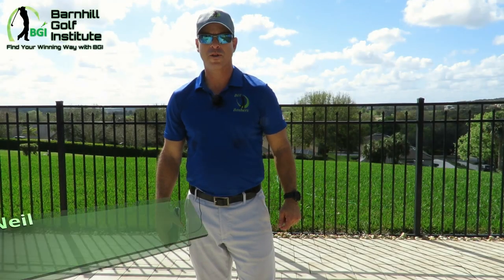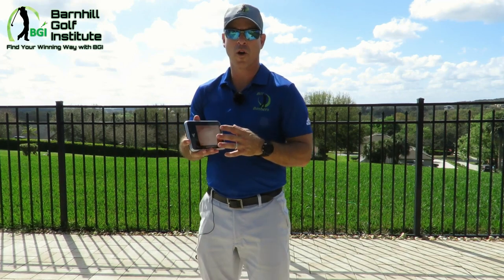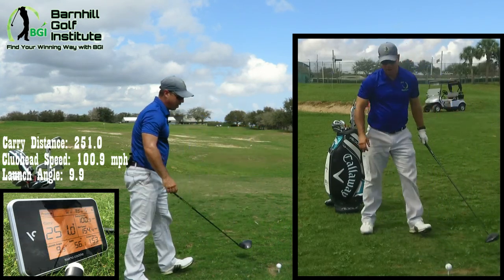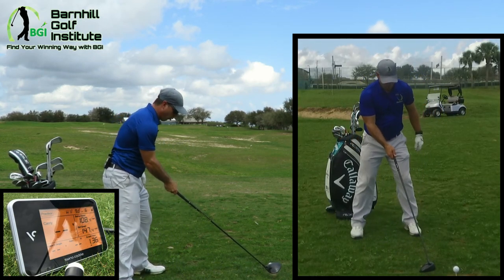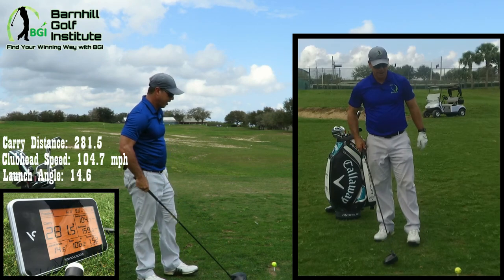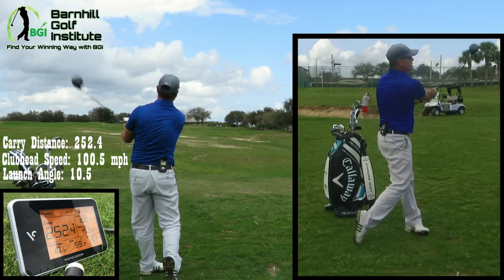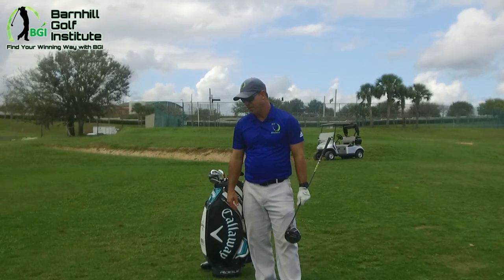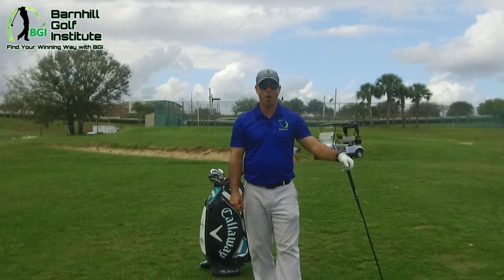What More Distance? Find It Here!!!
Neil is looking for more distance and his ideas will help you do the same...More distance off the tee!
** $50.00 Discount on the SwingCaddie 300.  and receive a $50.00 Discount!!!